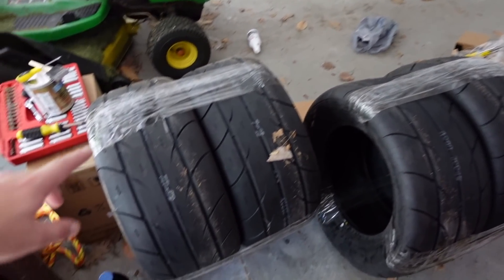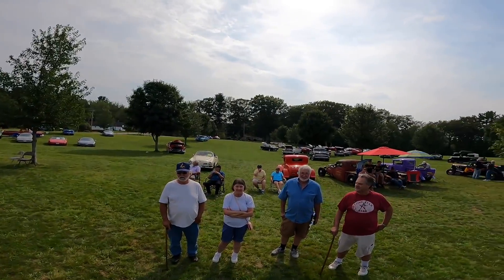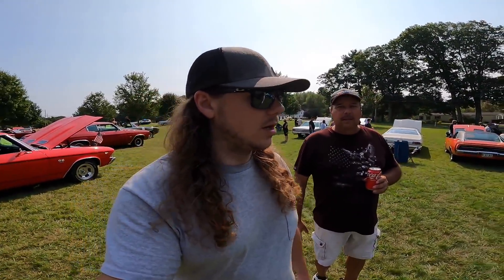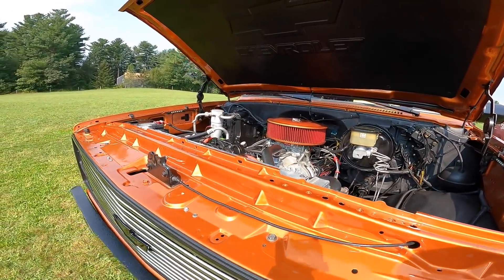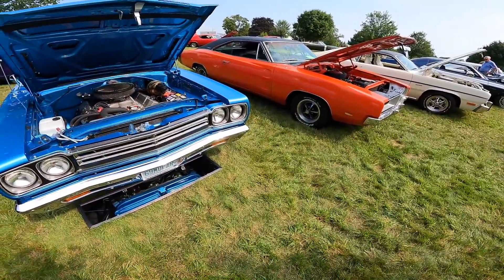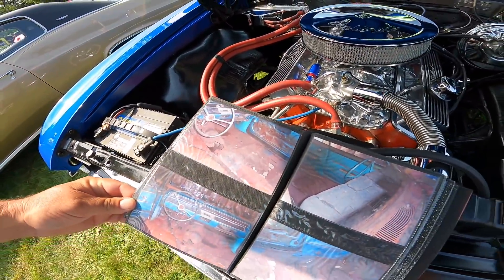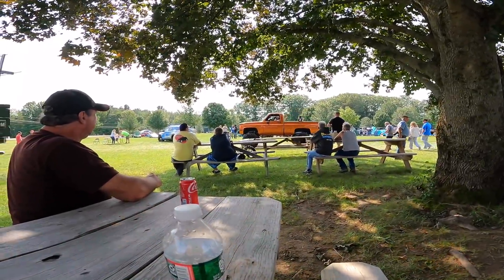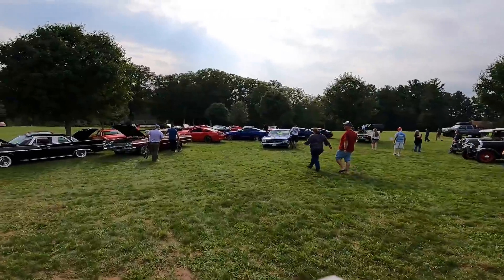I Went to a Car Show Then THIS HAPPENED!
I Went to a Car Show and WON!
I went to a cops and rodders antique car show and ended up placing with my 1970 Chevelle SS!